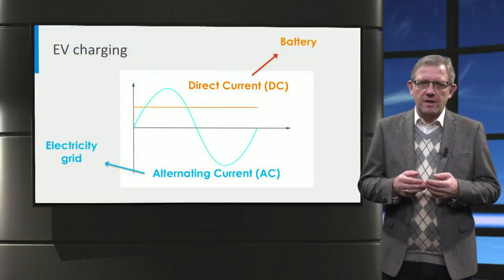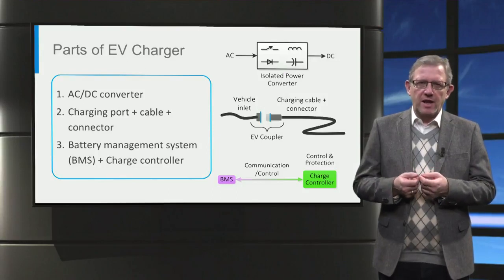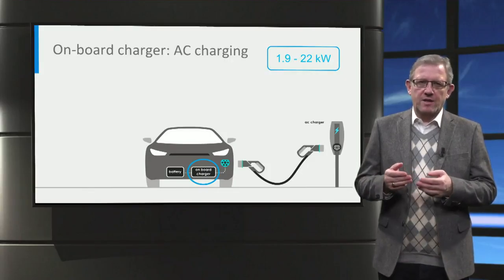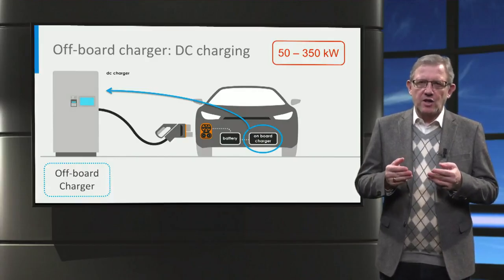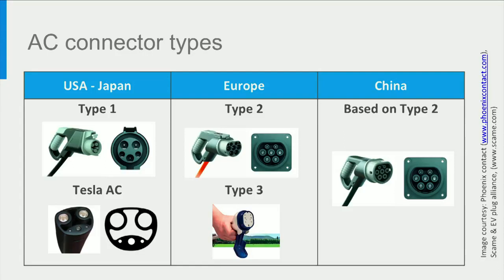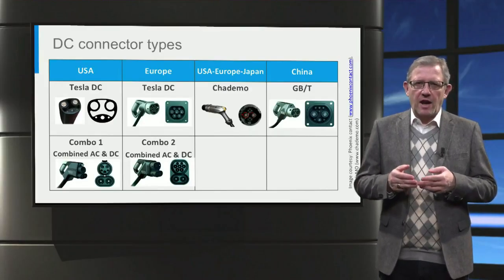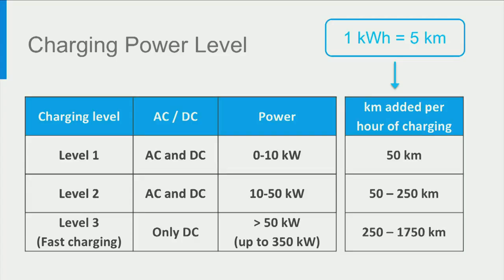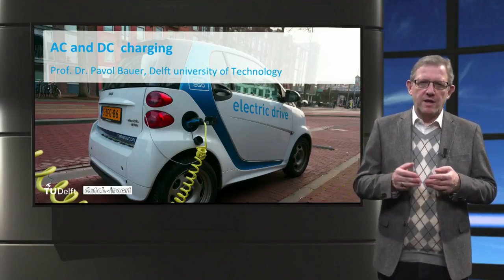Basics of EV Charging| Learn Advanced EV Insights from Delft University to Boost Your Career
Unlock the world of electric vehicles (EVs) with expert knowledge straight from one of the best—Delft University of Technology.

Whether you dream of becoming an EV entrepreneur, a sales strategist, a business leader, or a technical expert, this is your starting point.

✅ Understand the core of EV technology
✅ Stay ahead with globally-relevant insights
✅ Build a career in one of the fastest-growing industries in the world

Master these concepts today—lead the EV revolution tomorrow!